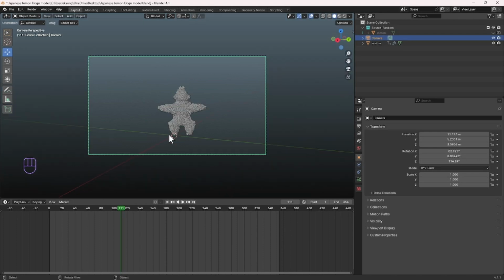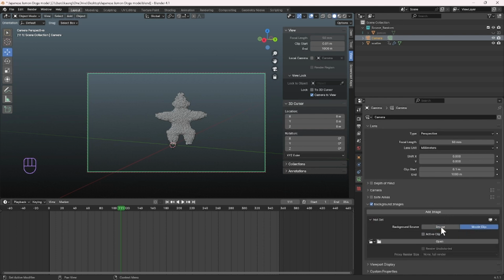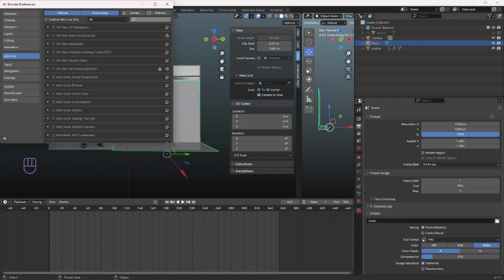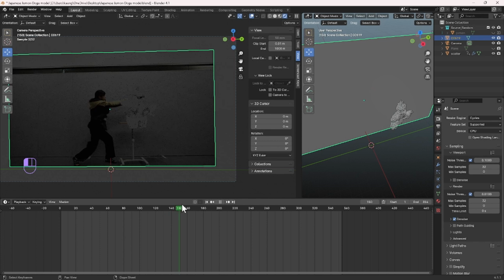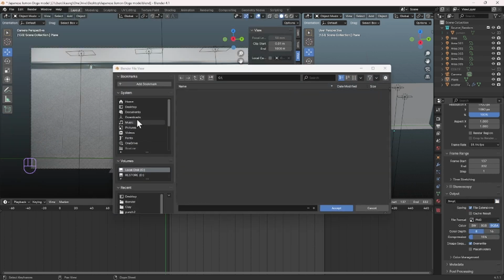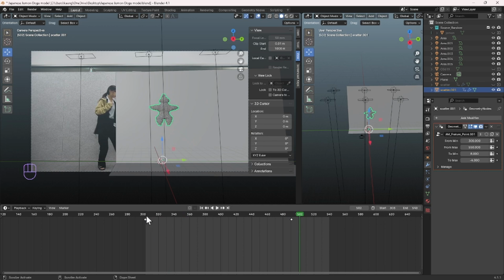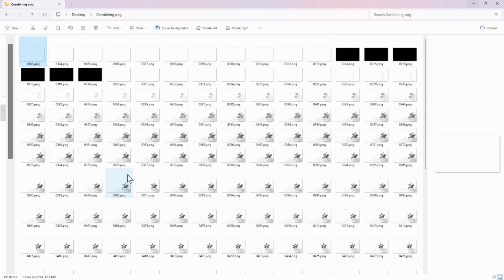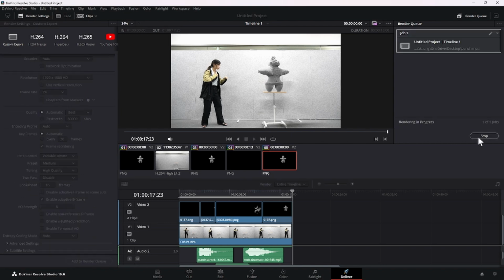VFX for Beginner: How to add 3D Object into Real World using Blender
Welcome to our beginner-friendly Blender VFX tutorial, where we'll teach you how to seamlessly integrate 3D objects into real-world footage. Whether you're a novice or have some experience with Blender, this step-by-step guide will help you unlock the magic of visual effects.

In this tutorial, you'll learn essential techniques for compositing 3D elements into live-action footage using Blender's powerful tools.

By the end of this tutorial, you'll have the skills and confidence to create stunning visual effects by seamlessly integrating 3D objects into real-world footage using Blender. So, let's dive in and bring your imagination to life!

Here is the drive link of the necessary files.